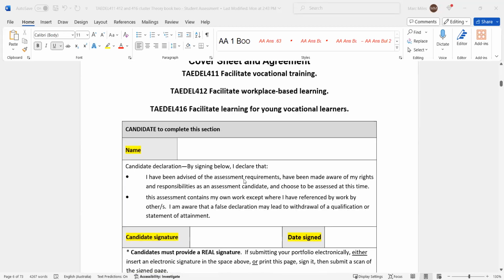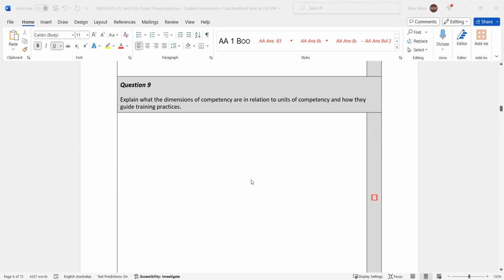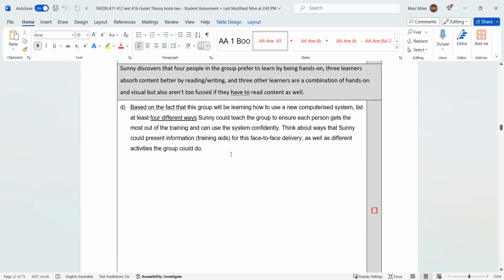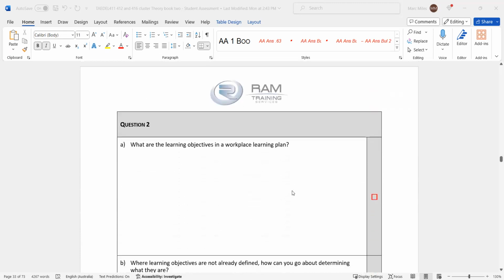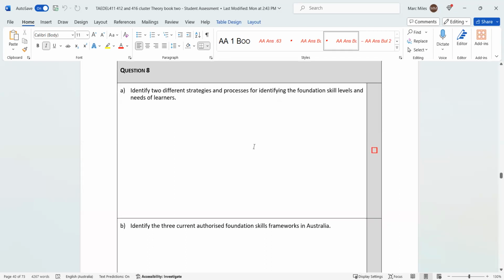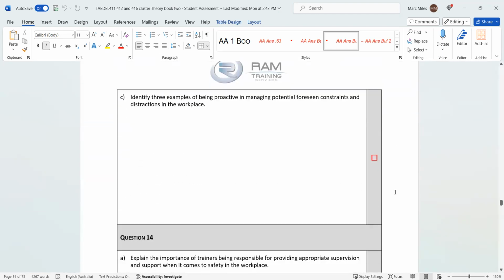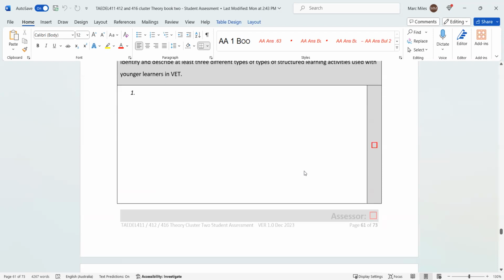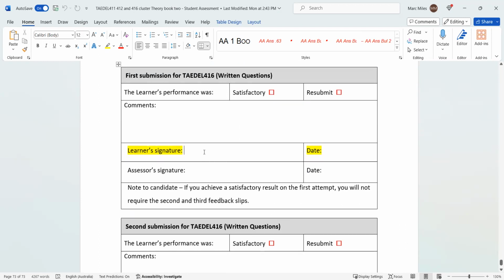TAE Del book 2 SAQ's TAEDEL411 TAEDEL412 TAEDEL416